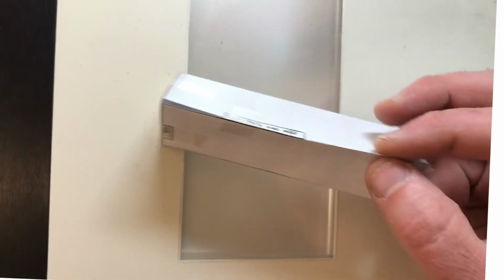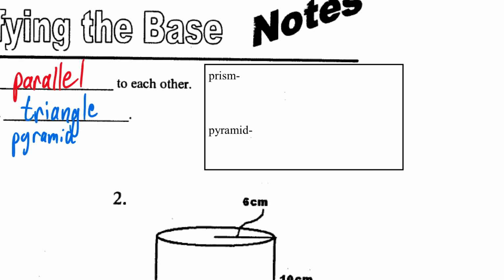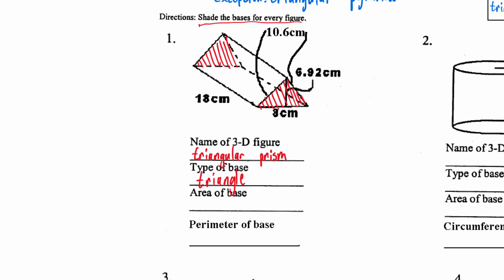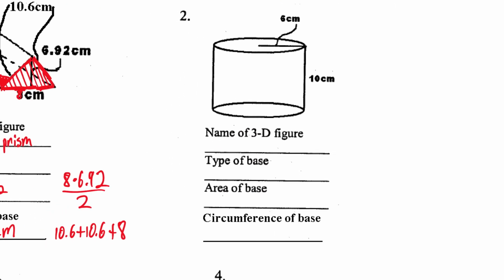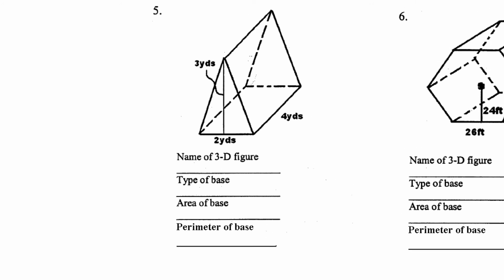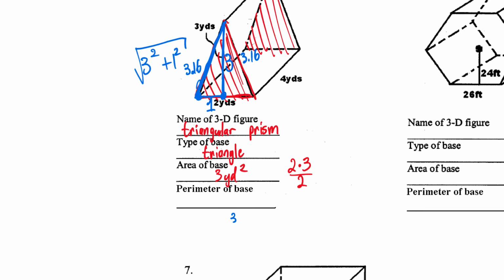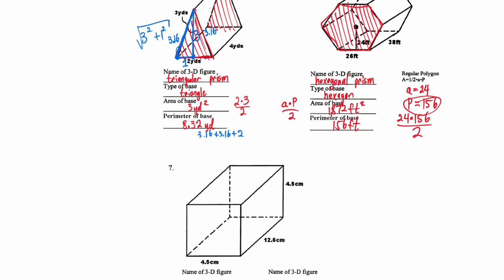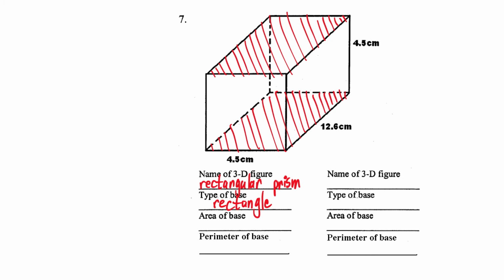Identifying The Base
Identifying The Base 3-D Figures